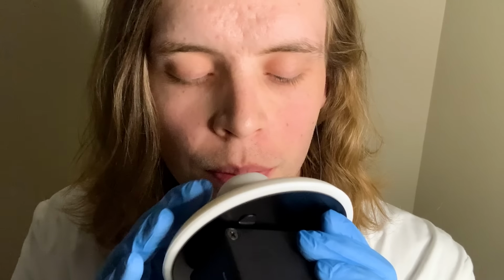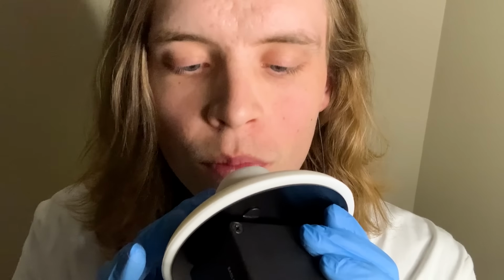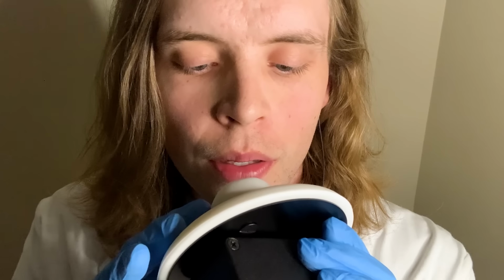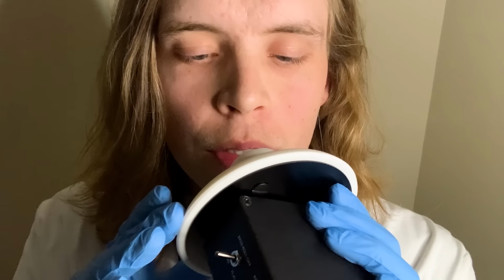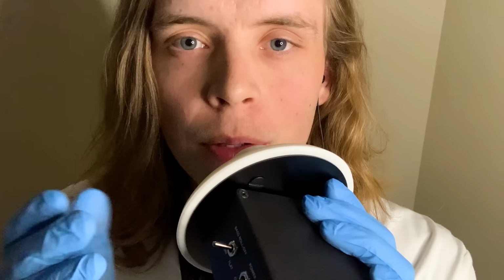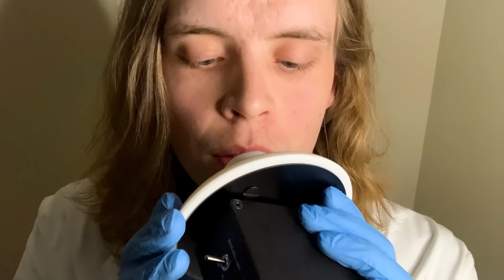ASMR DEEP Ear Cleaning Exam with Tweezers (close whispering, sensitive, ear to ear, doctor roleplay)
hi! :D thank you to Manta Sleep for sponsoring this ear cleaning!!!

0:00 Manta Sleep
1:44 Preview
2:30 Examining
8:38 Tweezers

triggers: ear cleaning, ear picking, scratching, up close, whispering, ear to ear, tweezers, 3dio, doctor roleplay, exam, earwax removal

~ intended for sleep :)